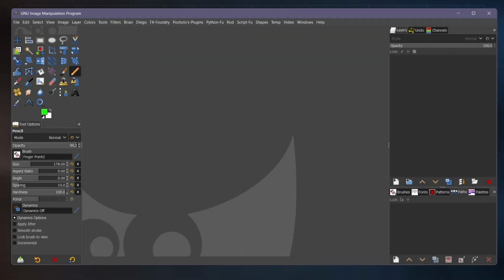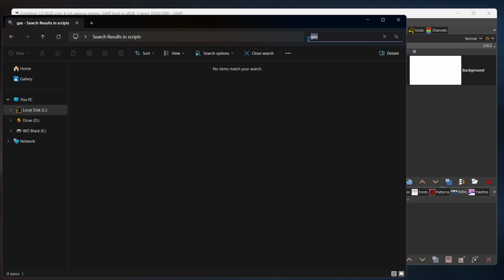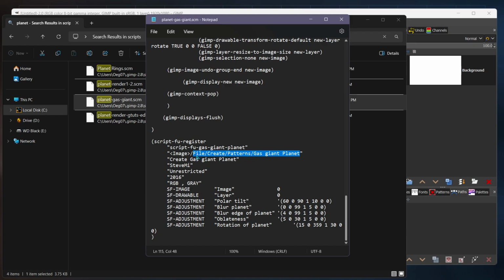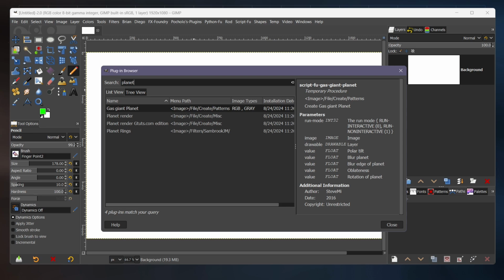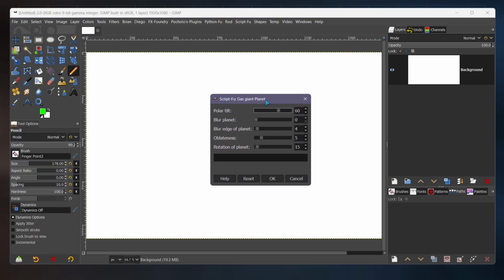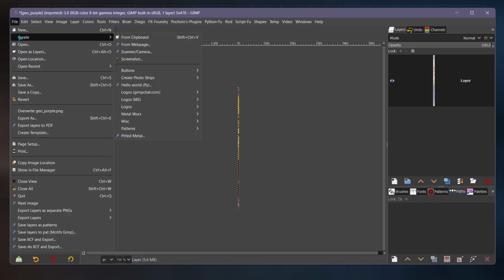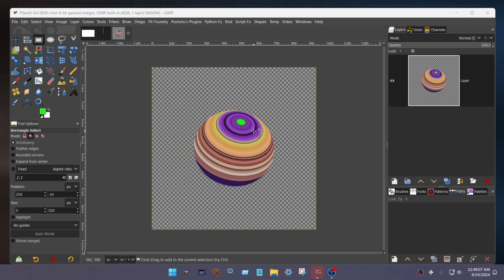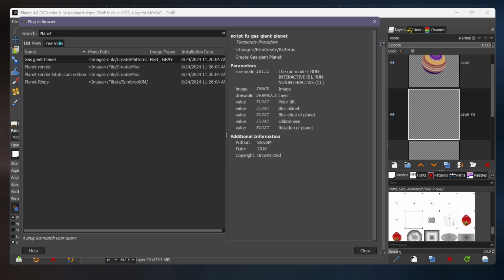Find Any GIMP Filter Menu Location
Often times the location of installed filters within GIMP's menu isn't readily apparent. Here in this video I demonstrate how to find filter menu locations within the GIMP menu interface.

Also visit my DeviantArt artist page for more of my stuff.